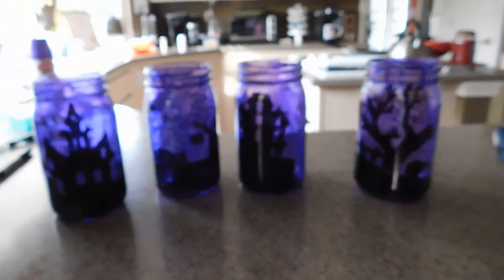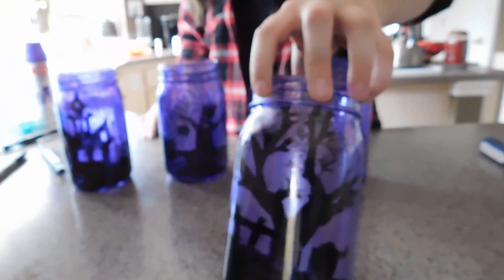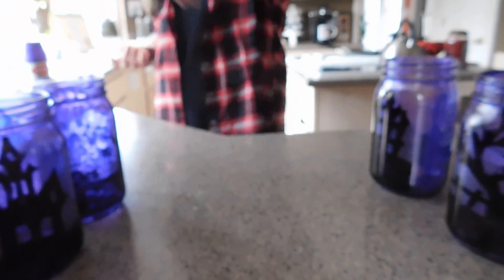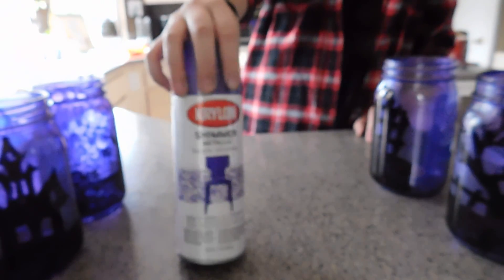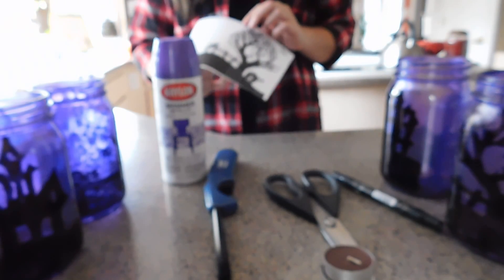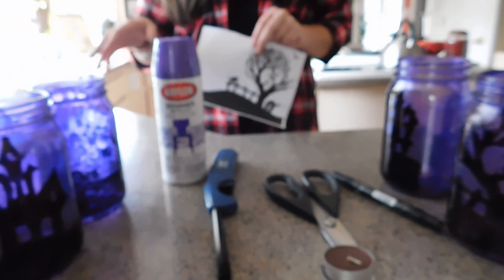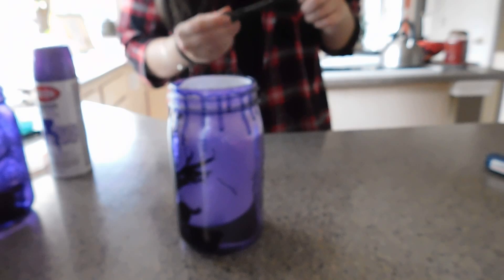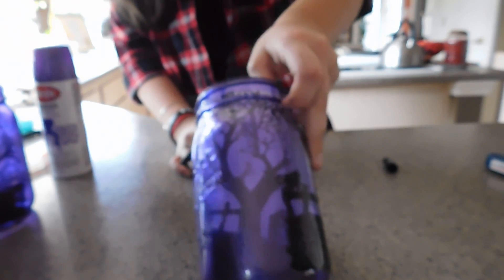Halloween DIY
Hey guys I hope you Liked the video here is the instructions:

ngredients
4 jars (you don’t want them to be too skinny or short). The largest jar I used was a Michaels mason jar.
1 can of Krylon Shimmer Metallic Spray paint in Purple or Blue. You can purchase it in a store for a better price, but here it is on Amazon so you can know what you're looking for.
Fine Tip Black Paint Pen
Printable Stencils

Were I got the Jars, maker and spray paint all at Michaels.